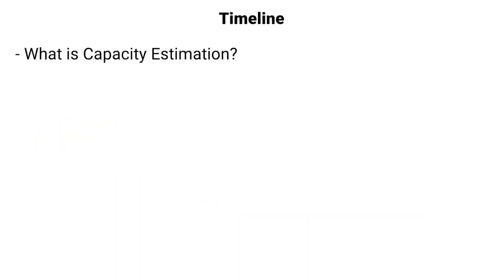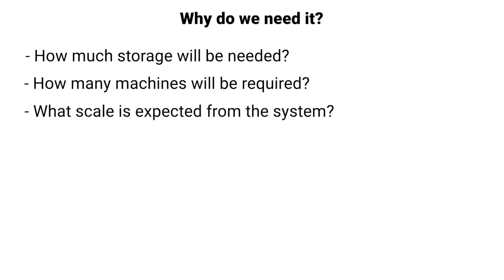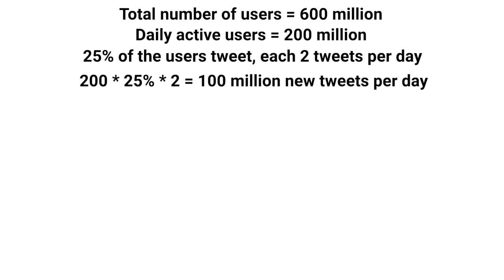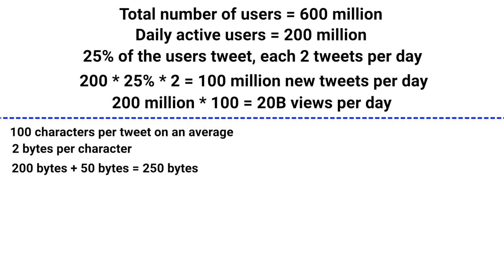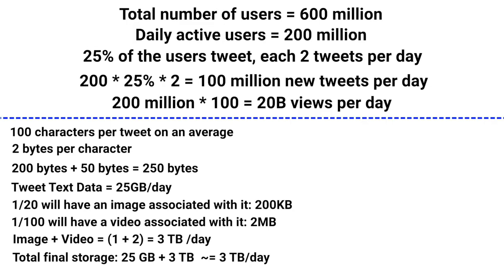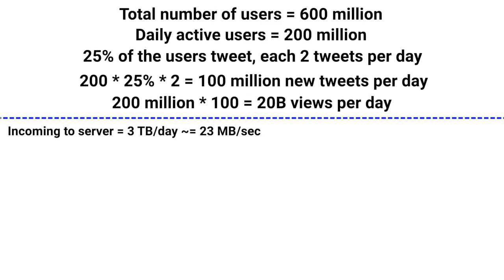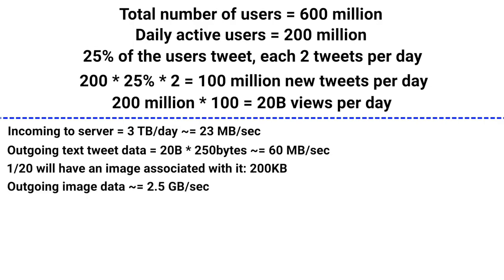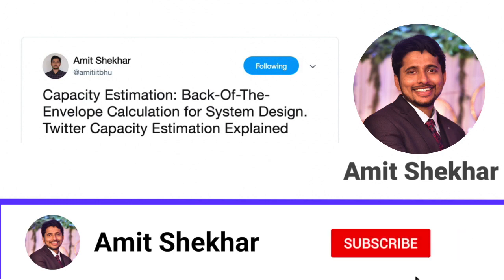Capacity Estimation: Back-of-the-envelope calculation - Twitter | Amit Shekhar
This video is all about: Capacity Estimation: Back-of-the-envelope calculation for Twitter